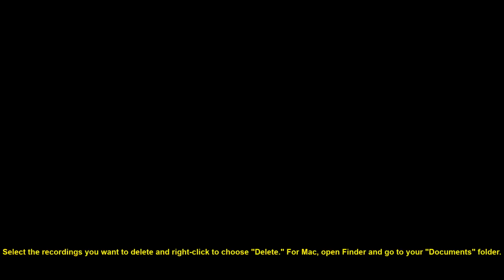How to uninstall Zoom client and remove local recordings folder - Beginner Guide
In this beginner-friendly guide, we’ll walk you through the step-by-step process of uninstalling the Zoom client from your device and removing the local recordings folder. Whether you're looking to free up space or simply no longer need the application, this video provides clear instructions to help you easily complete the task. Follow along as we cover everything you need to know to ensure a smooth uninstallation process.